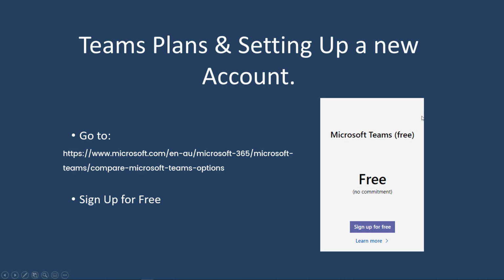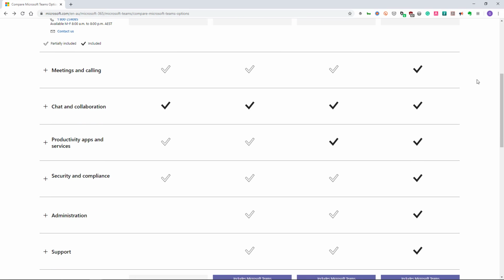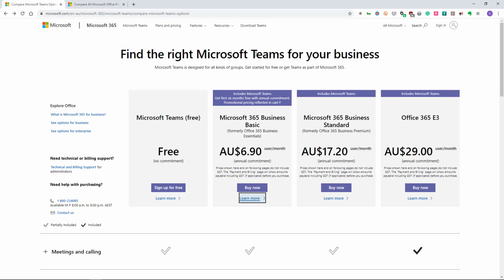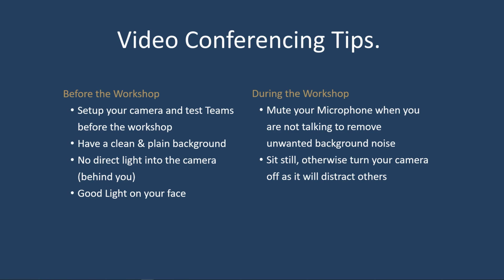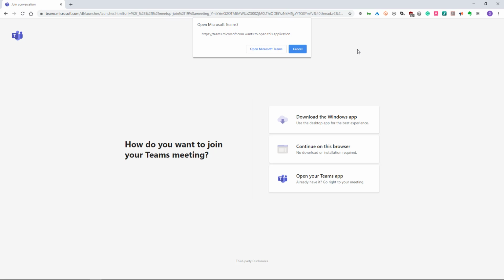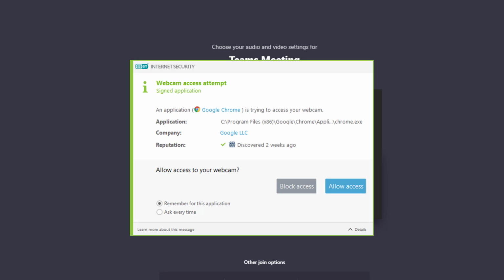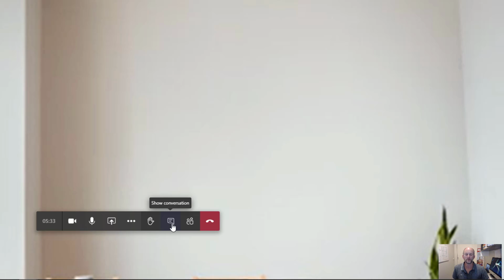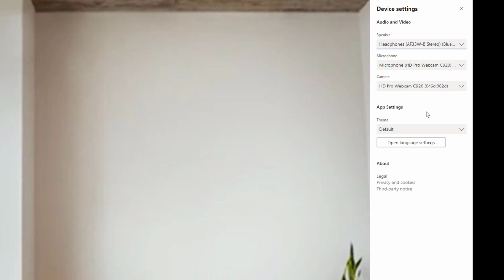Getting Started With Microsoft Teams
An instructional video on how to get started with Microsoft Teams